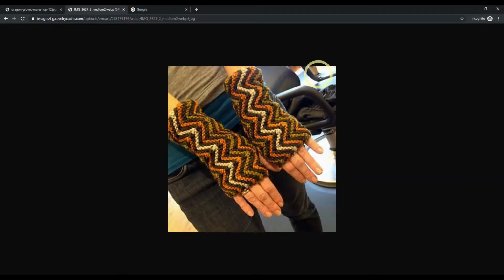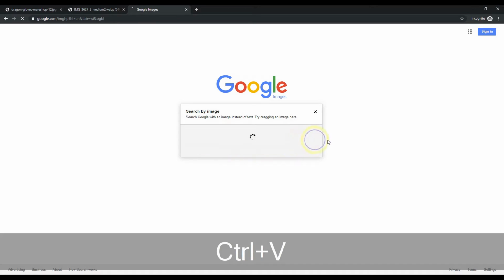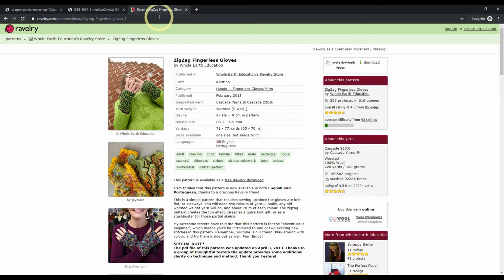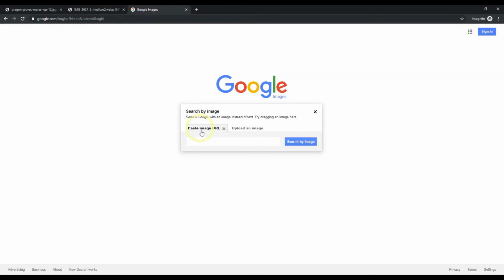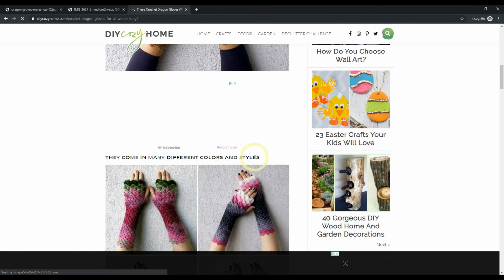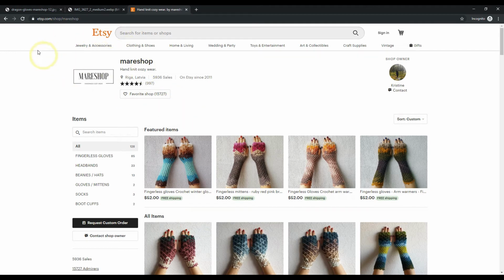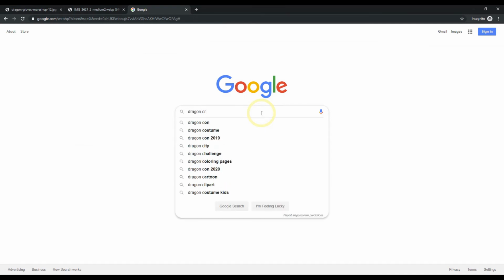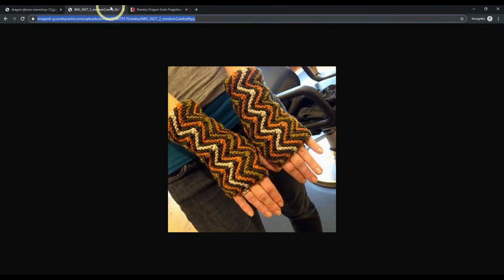Find A KNITTING Or CROCHET Pattern By PICTURE! - Easy Image Search Tutorial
Find a knitting or crochet pattern by picture! I'll show you exactly how to do an image search to find the pattern and walk you through two examples step-by-step.

Fingerless Dragon Scale Gloves in Mareshop on Etsy